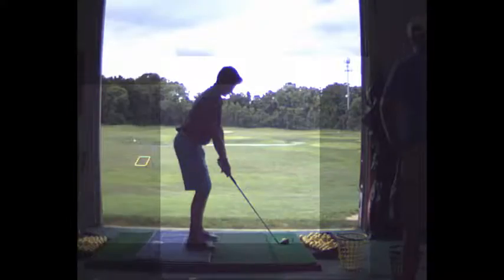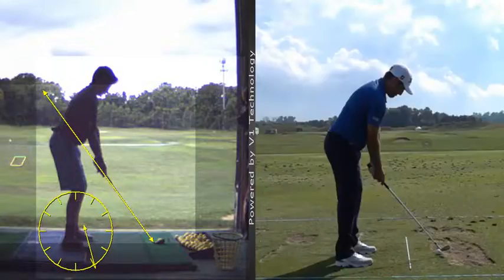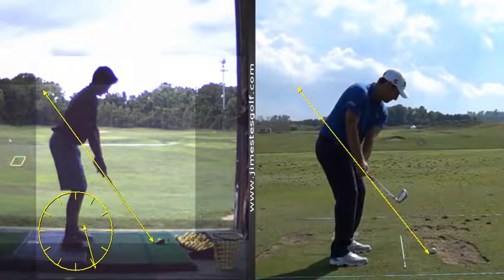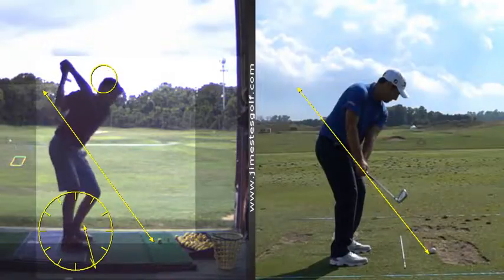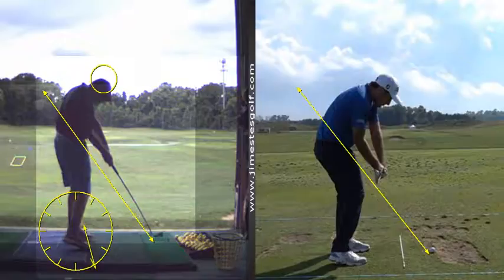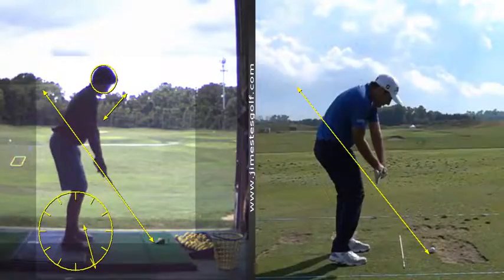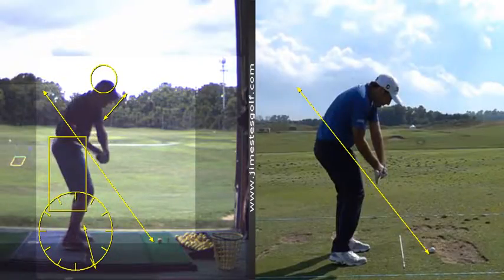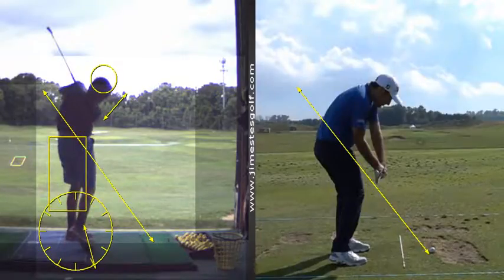V1 Pro analysis